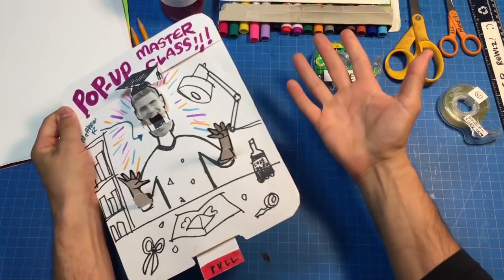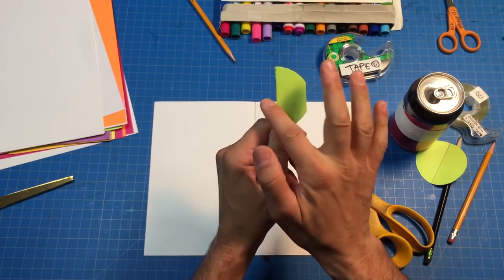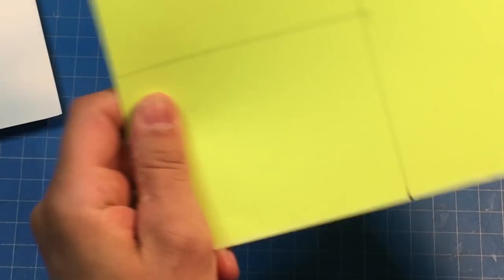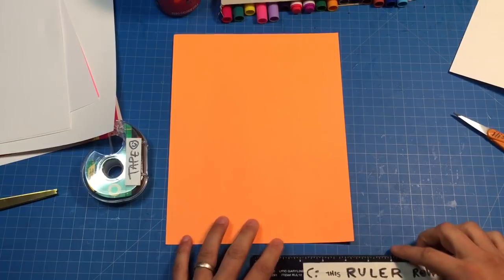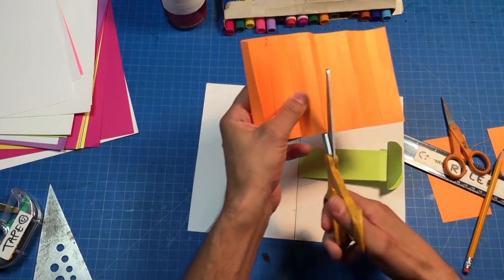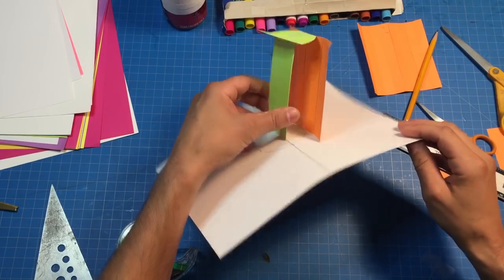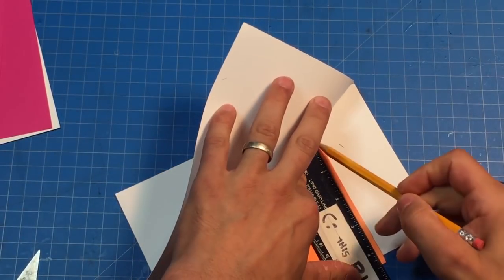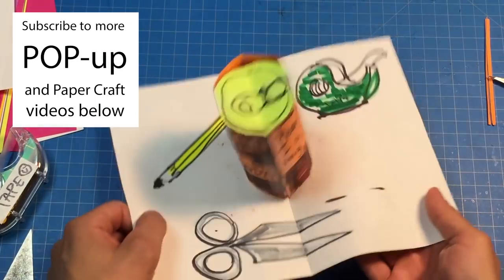Pop-Up Master Class with Matthew Reinhart: Cylinder Pop-Up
Hi everybody! This is the tenth video of my Pop-up Master Class series. Today we are learning all about cylinders.

Send me pictures or videos of your crafts! I want to see them. Tag me in any photos you would like me to see on the social media links posted below. Just make sure, if you are a kid, that you ask for a parent's permission first before you post.